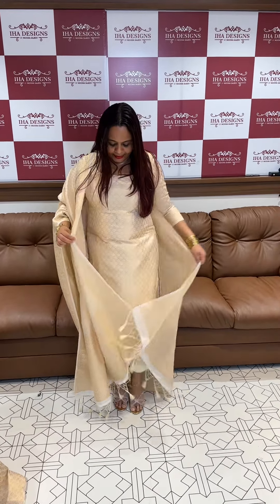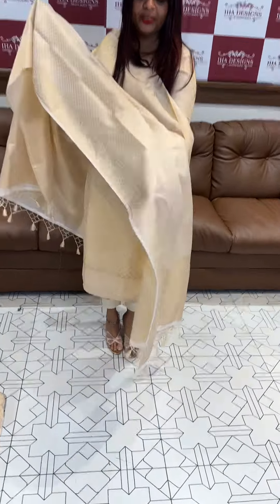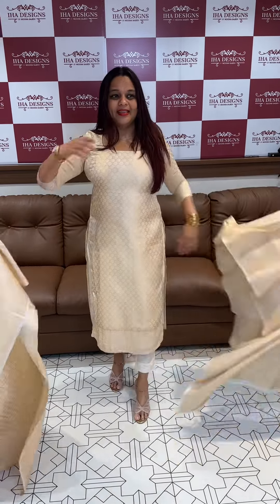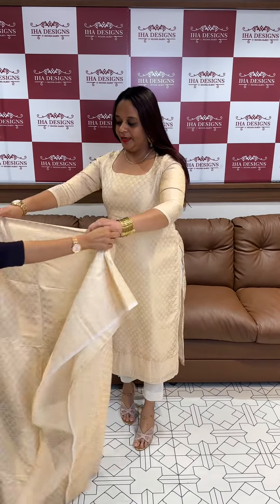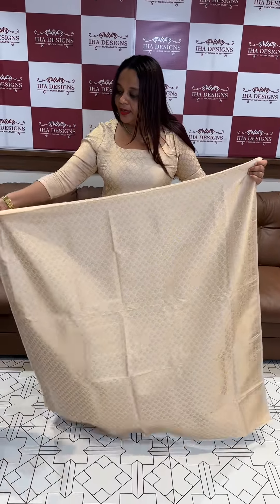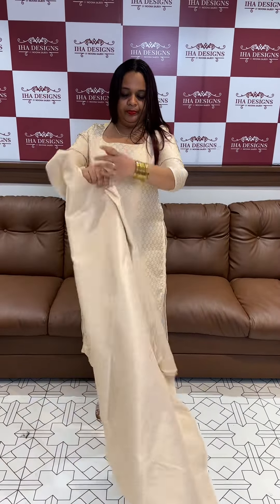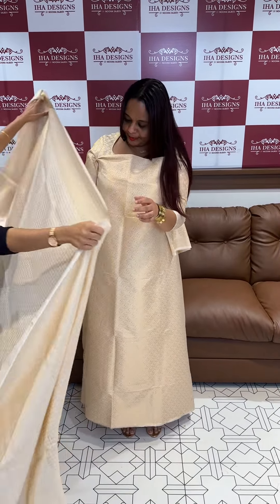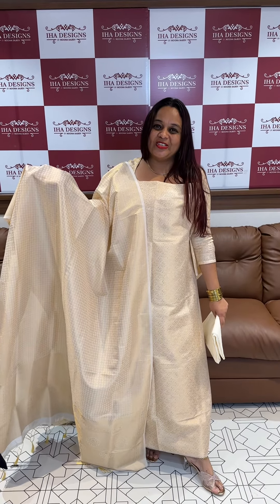Budget buy Banarasi unstitched salwar suits collections for booking visits